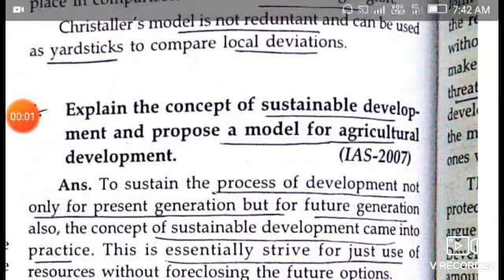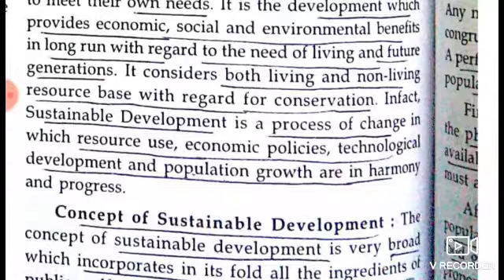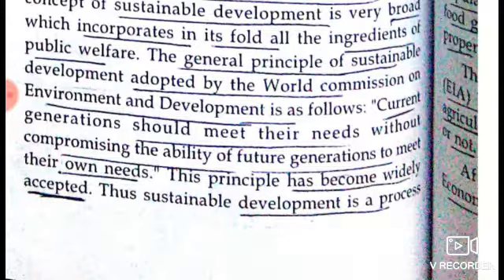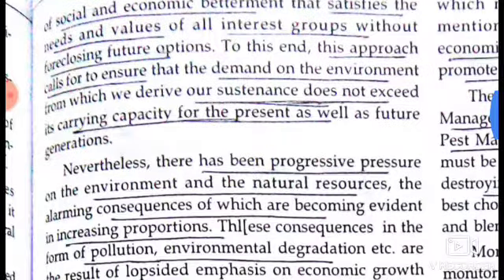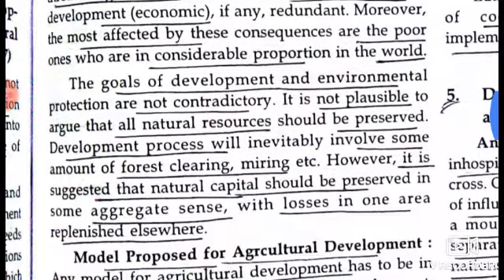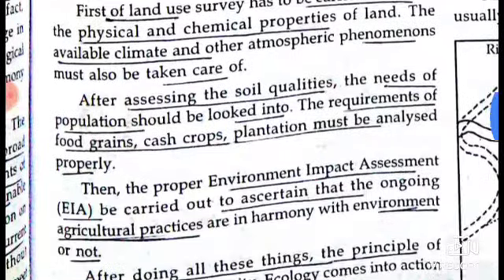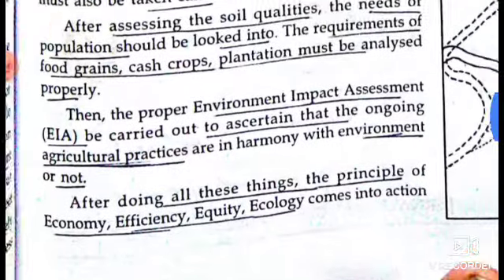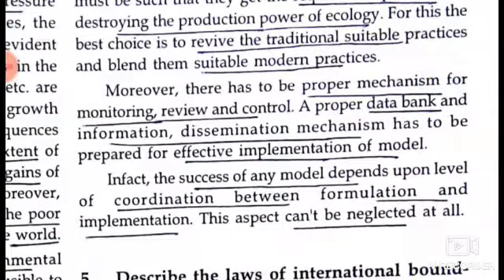September 4, 2019